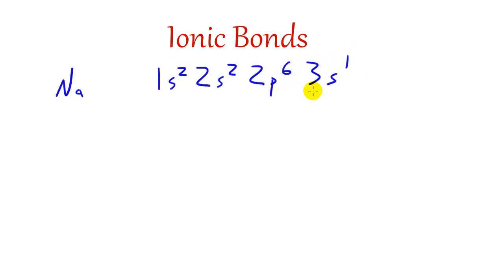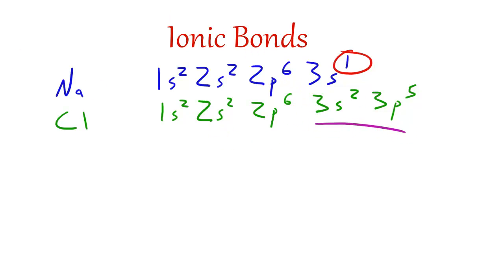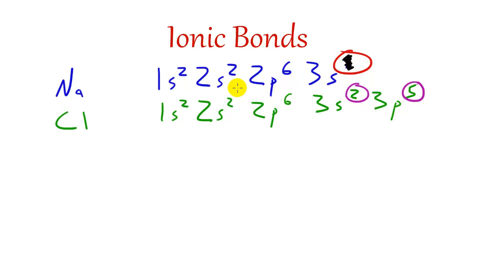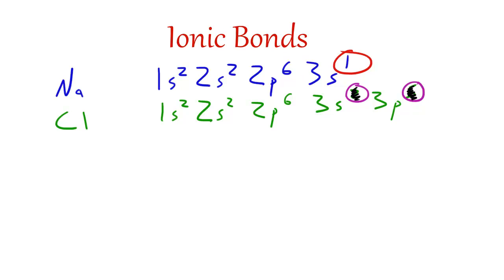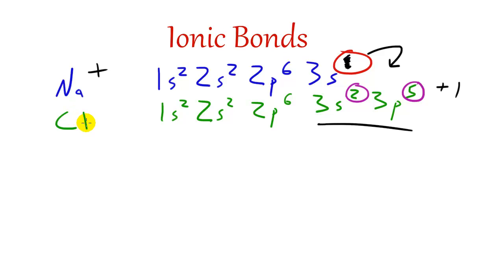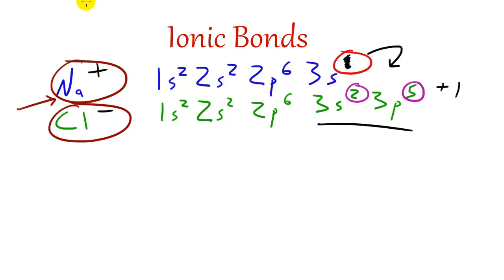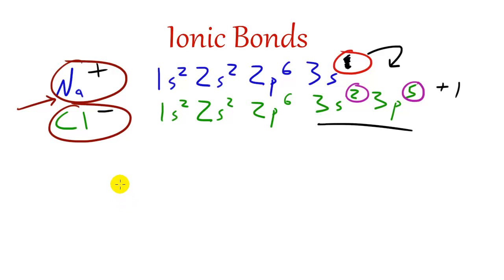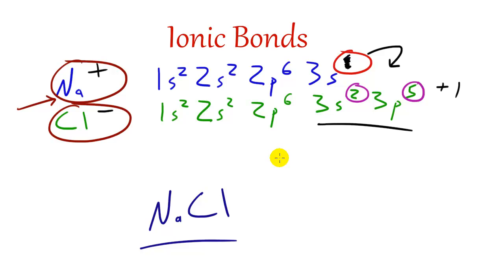Chemistry Lesson - 25 - Ionic Bonds